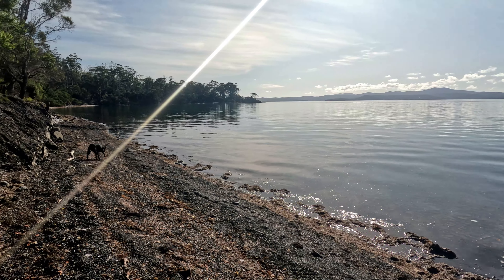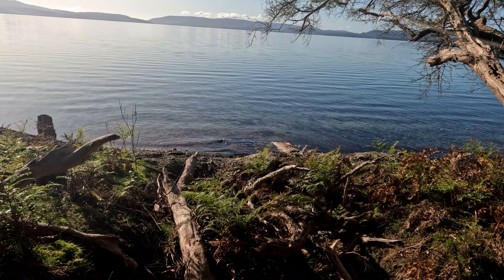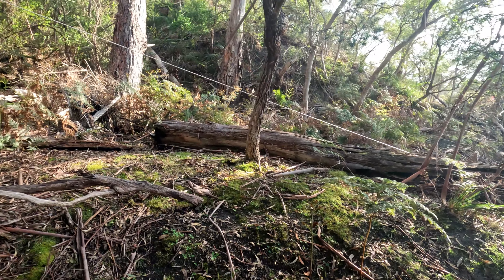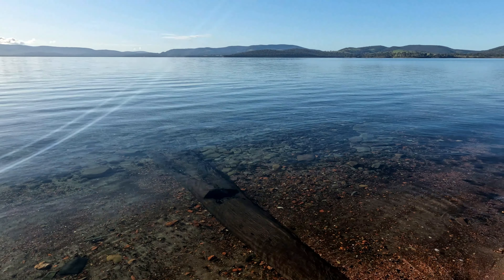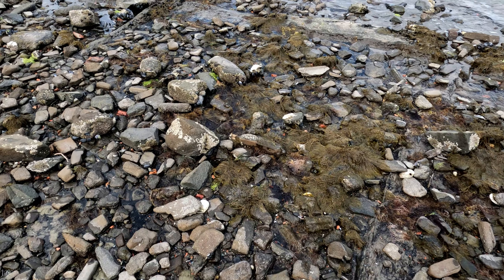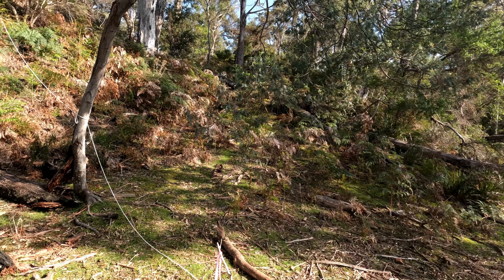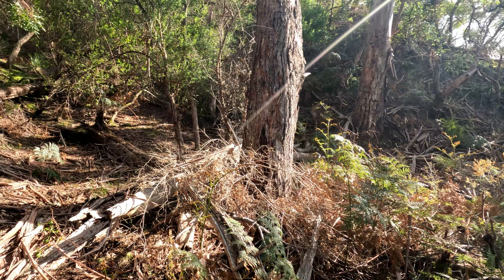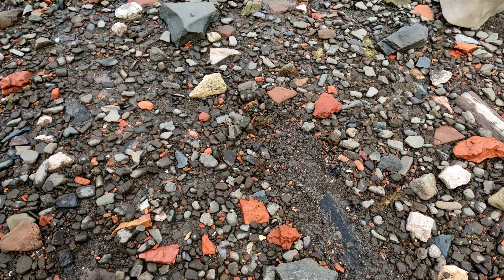The Convict Coal Mines: The Three Tunnel Entrances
The Coal Mines, Saltwater River, Tasmania

Some clarifications:
:Construction on the first tunnel started around Nov 1833.
:Coal was initially moved from the third tunnel to the platform then shipped out via the jetty attached. After 1837 it was then shipped via the smaller jetty but also via the new longer jetty that was built south of the Coal Mines.
:The large banks of soil on the beach behind where the platform was are designed to delay damage to the foreshore. The "actual" shoreline is one to two metres behind it.

Coal was discovered near Saltwater River, Tasmania, in 1833 at what was to be known as "The Coal Mines". A small party of convicts were sent from the Port Arthur convict settlement to commence mining in the same year. Originally the convicts were either convicts with previous mining experience or convicts who committed breaches of regulations at the convict prison Port Arthur. Convict mining continued at The Coal Mines until 1848 whereupon the convicts were transferred to other convict stations. The Coal Mines was then leased to private ownership and coal mining continued until 1877.
These videos are my own interpretation of what remains of the convict and civilian built structures using the previous research of others combined with what I see on the day. I have no archaeological or coal mining experience, though I am lucky enough to own a very smart coal coloured dog.
The Coal Mines Historic Site is a 30 minute drive from the Port Arthur Historic Site, be advised though it does not have the facilities found at Port Arthur. For the best experience see the official Coal Mines Historic Site website prior to visiting:

403/401/408/489/789/NF_?